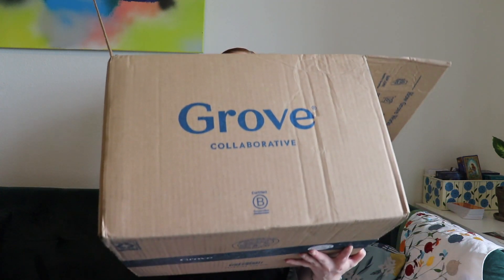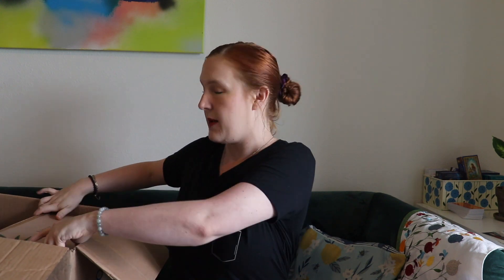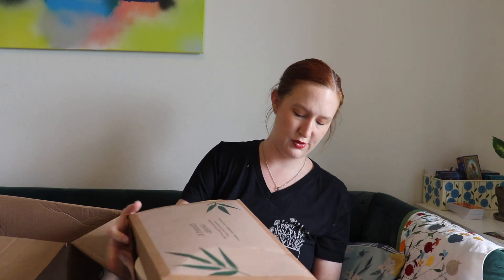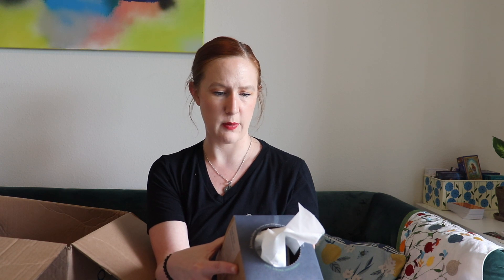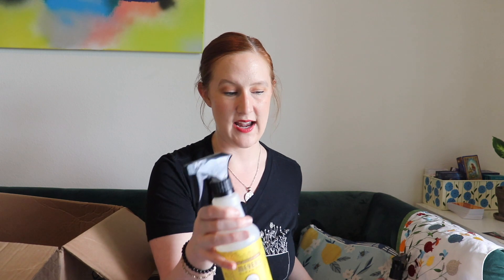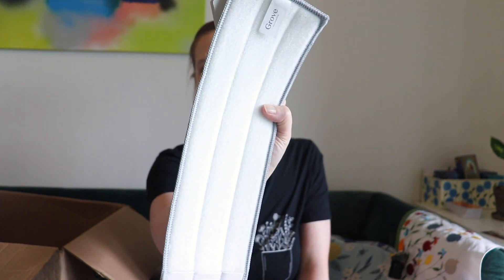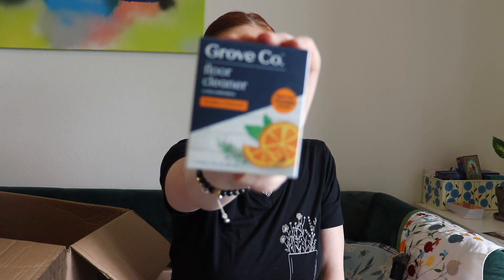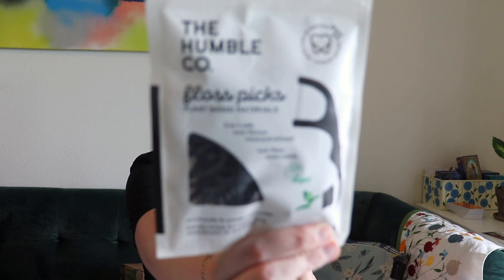Grove Collaborative Haul April 2022 Unboxing